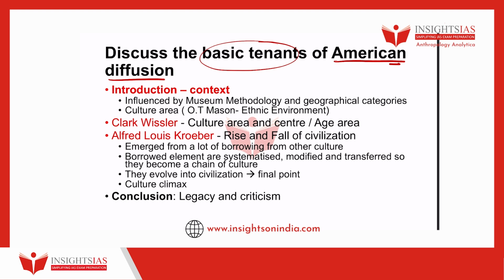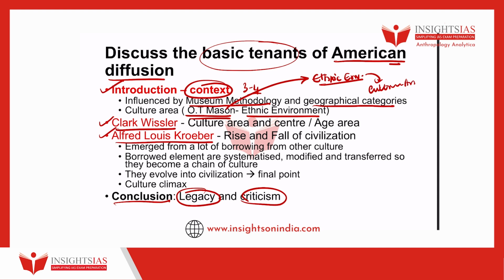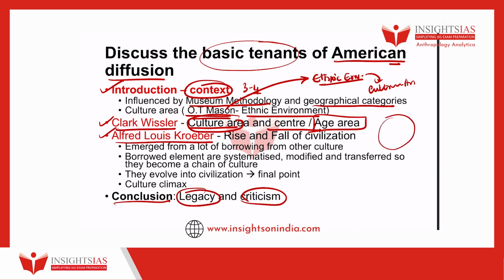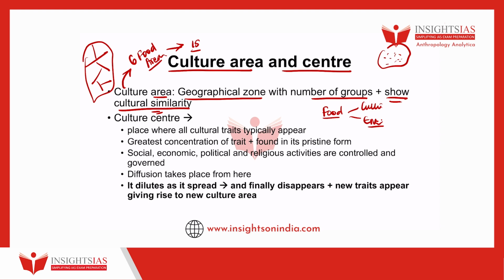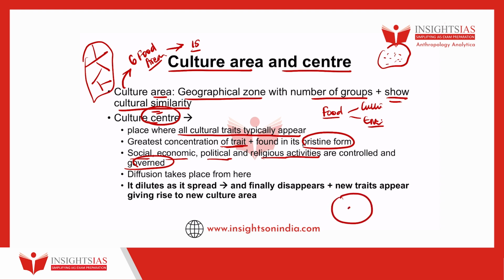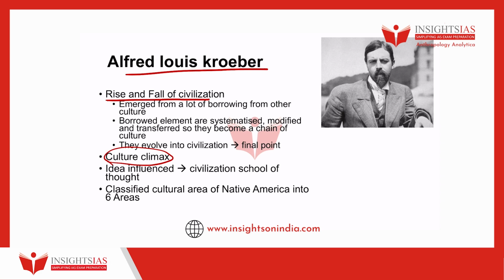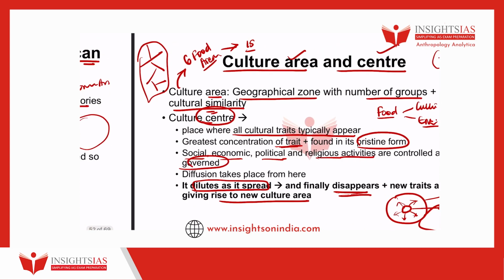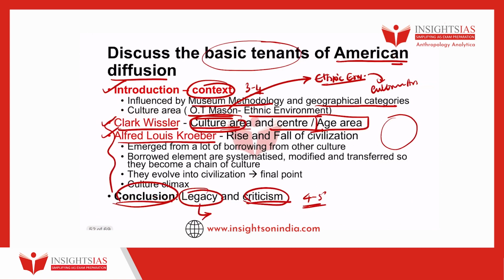ANTHROPOLOGY ANALYTICA : Day 22 | Dr. Arjun Bopanna, ANTHROPOLOGY faculty @ InsightsIAS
Question of the day:
Discuss the basic tenants of American diffusion.